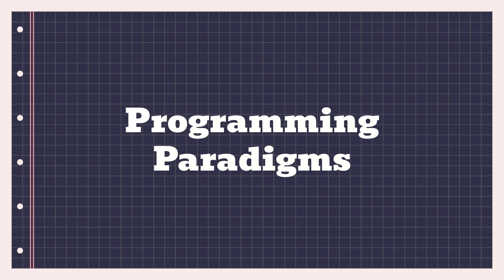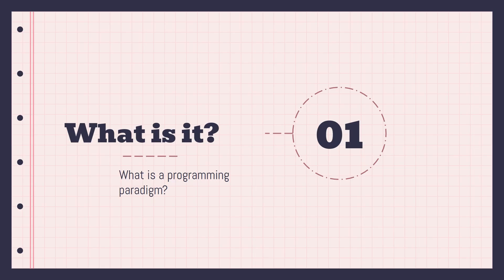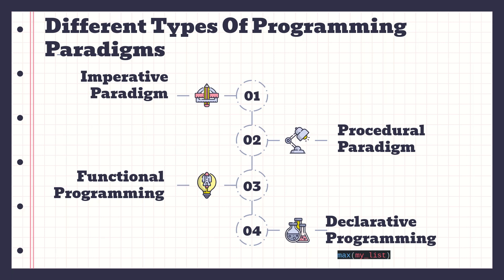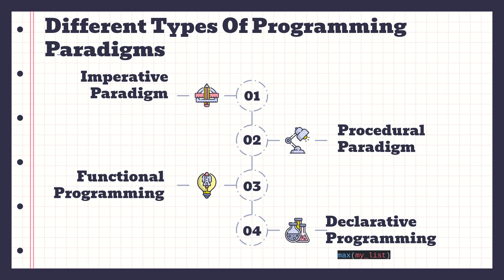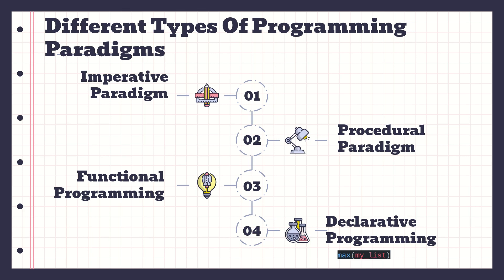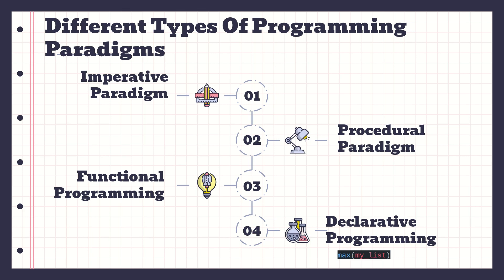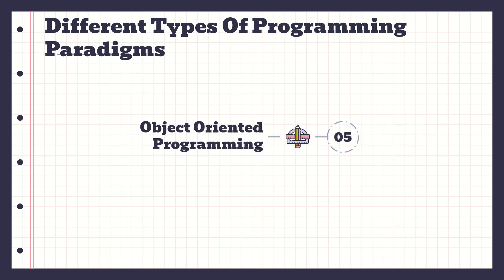Programming Paradigms | Approaches to Programming | Python Tutorial - Python Full Course 2023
In this video, we'll explore different programming paradigms, including object-oriented programming, procedural programming, and functional programming. We'll also cover how to work with directories in Python, and provide a tutorial on Python full course 2023.

If you're interested in learning about different programming paradigms, then this video is for you! We'll explore different programming concepts in detail, and provide a tutorial on how to work with directories in Python. By the end of this video, you'll have a better understanding of how different programming paradigms work and which one is right for you!

Python tutorial - Python full course for beginners - Go from Zero to Hero with Python (includes machine learning, game development and web development projects).

- python language
- python programming
- learn python programming web development
- code with prince machine learning python 2023
- python programming tutorial getting started with python l
- learn python programming for web development
- Code with prince